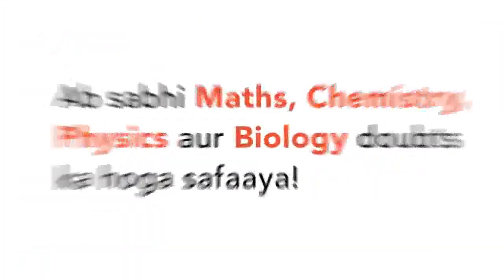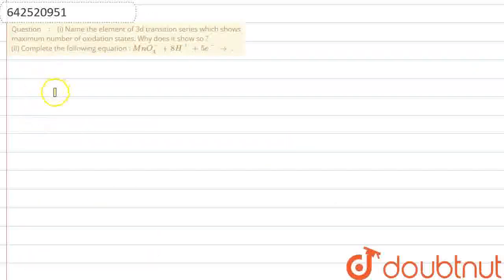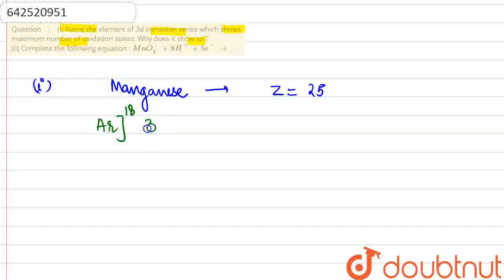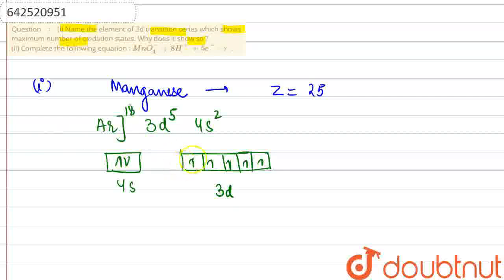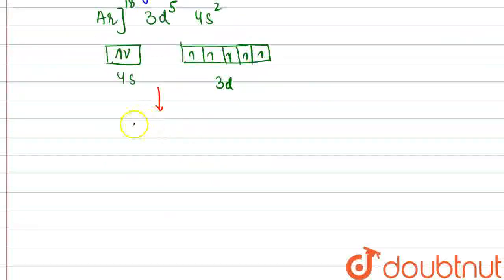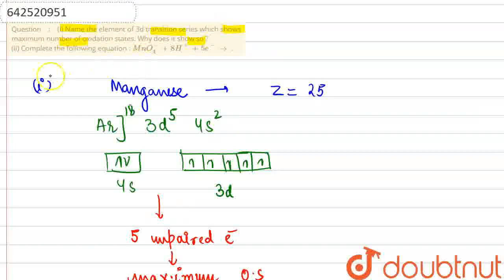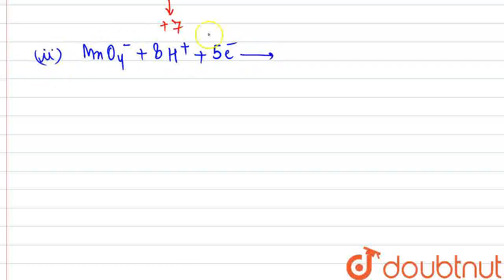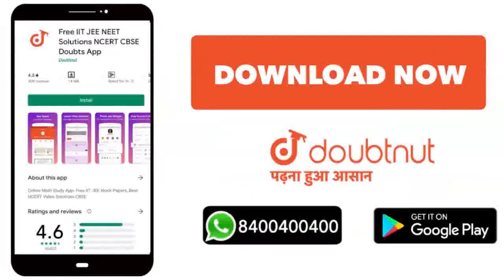(i) Name the element of 3d transition series which shows maximum number of oxidation states. Why...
(i) Name the element of 3d transition series which shows maximum number of oxidation states. Why does it show so ?(ii) Complete the following equation : MnO_(4)^(-) + 8H^(+) + 5e^(-) to  .
Class: 12
Subject: CHEMISTRY
Chapter: XII BOARDS
Board:CBSE

👉 Have Any Query? Ask Us.